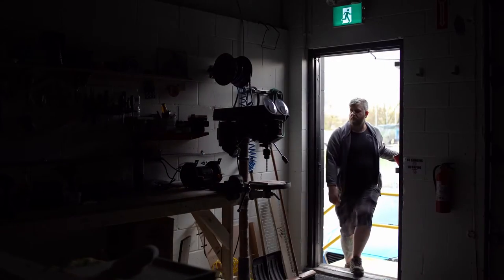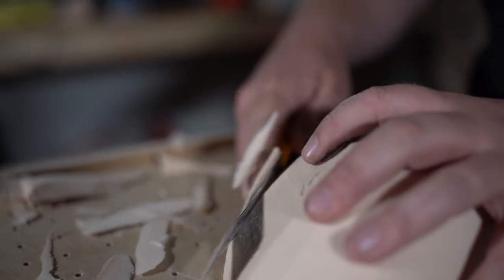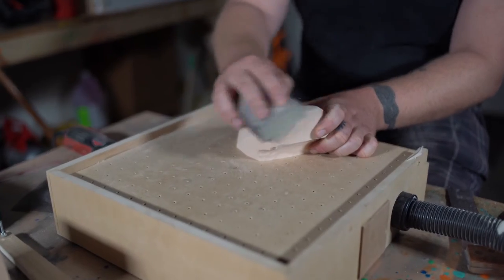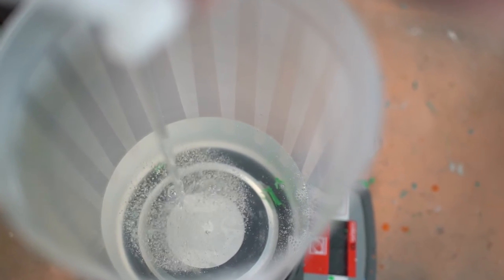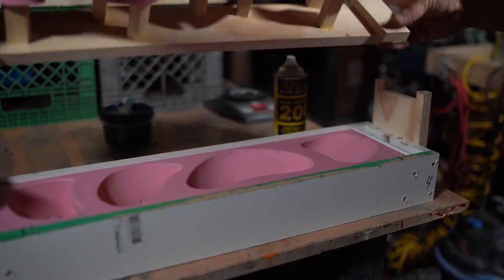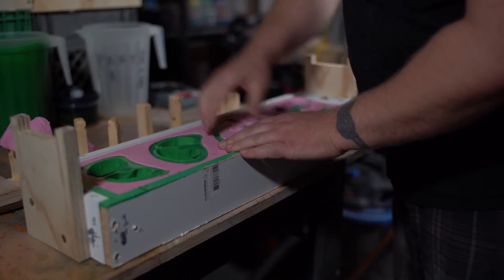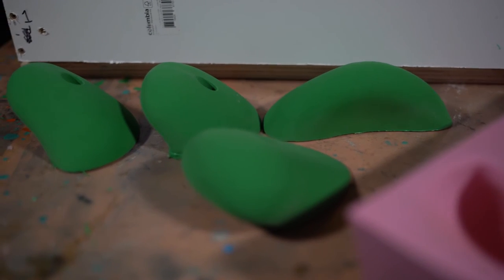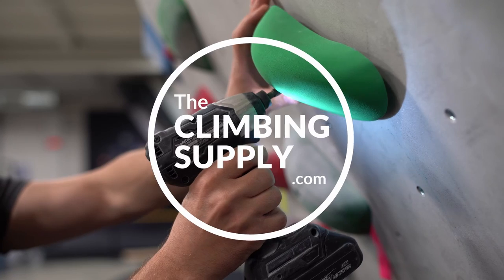Hold Makers, the Artisans of Climbing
A look at the process of making and shaping holds.